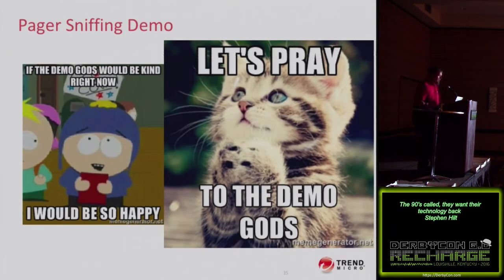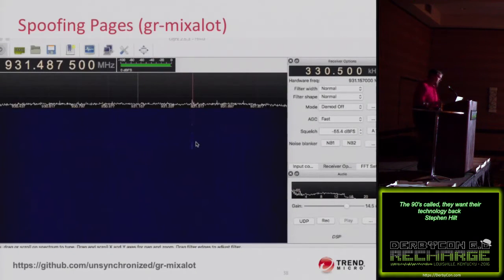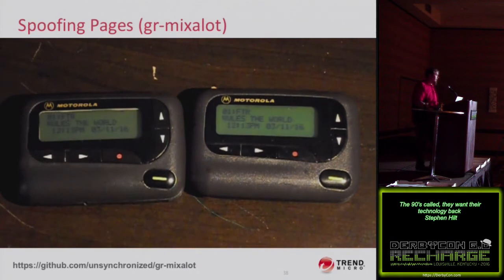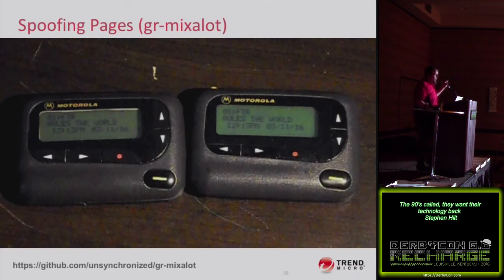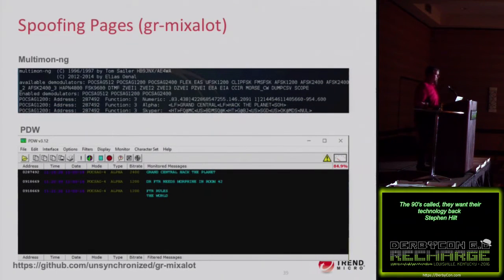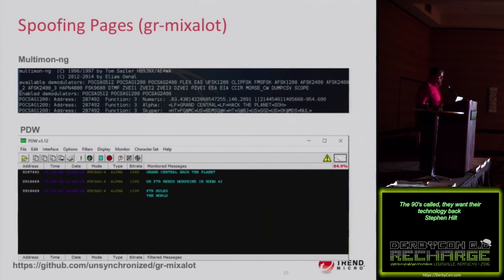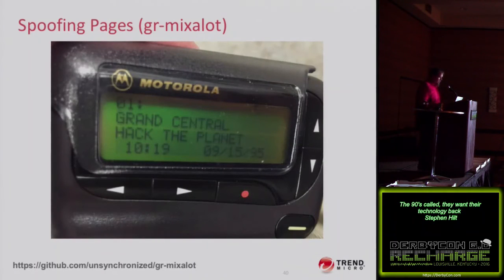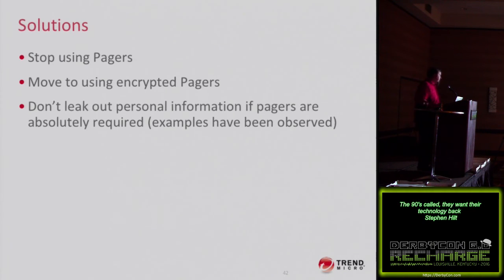Derbycon Video Stream 3 Live Stream